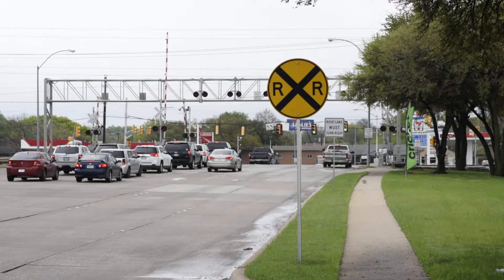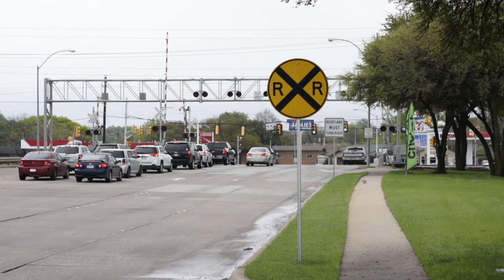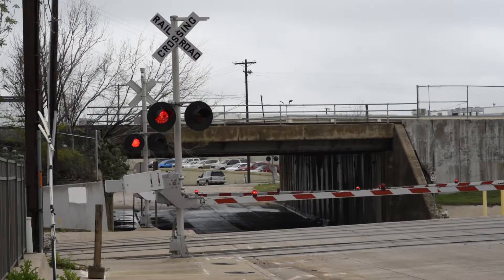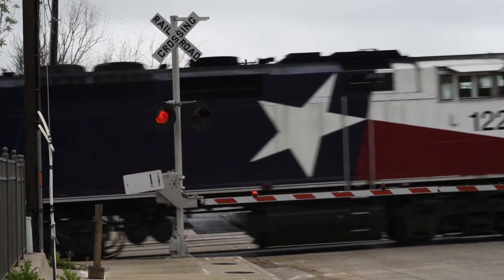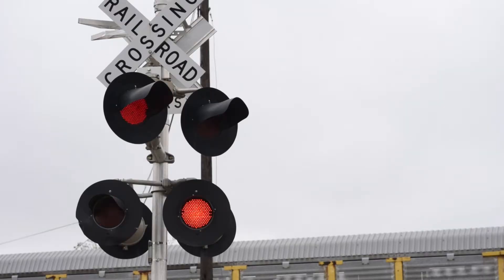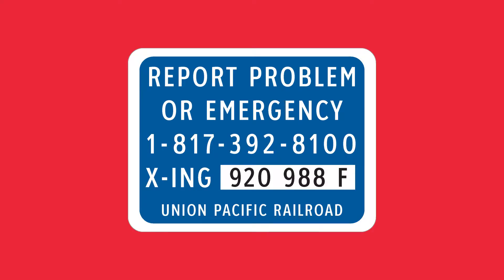TEXRail Safety Video 032918 Fact 2 Edit 2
TEXRail Safety Tips